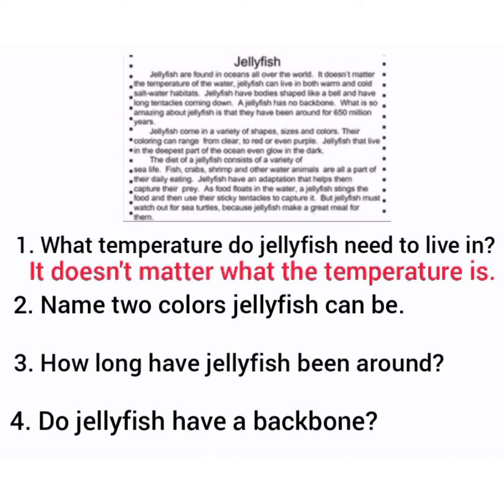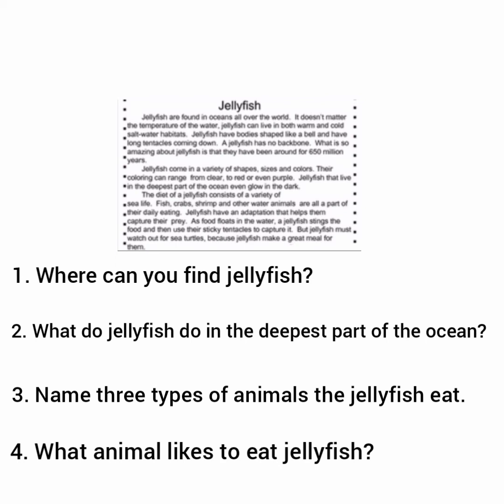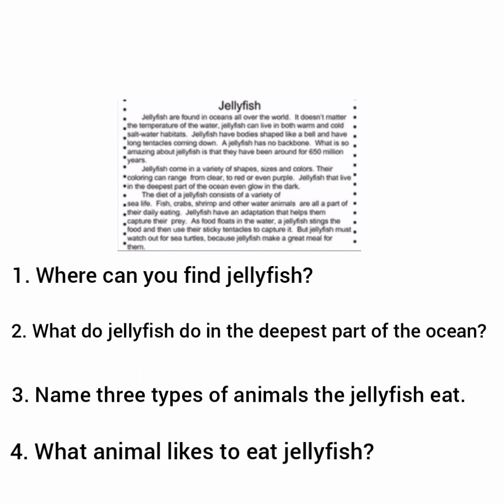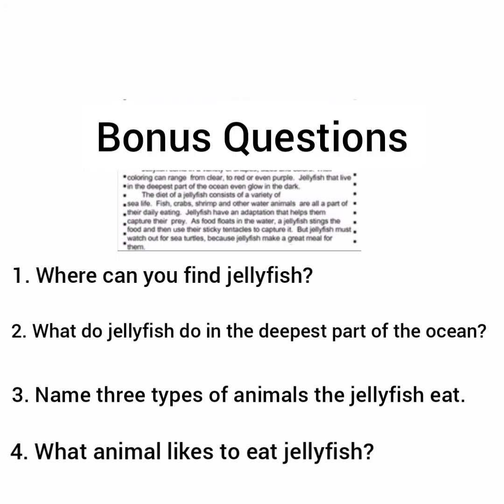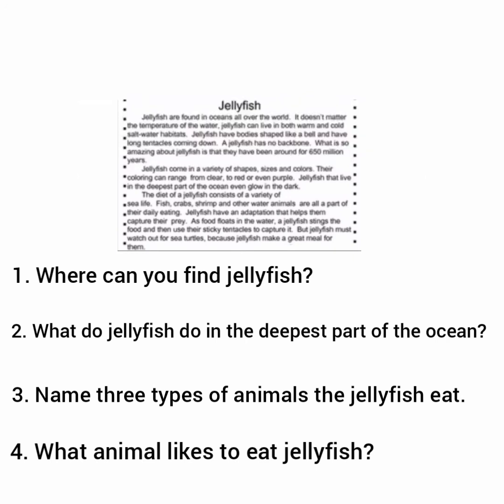Jellyfish Science and English Integrated Online Tutorial Demonstration Lesson (Long Version)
Today's video on jellyfish combines English and Science subjects to demonstrate reading and comprehension skills on the topic of jellyfish.

All questions pertain to today's topic with demo questions given and different questions provided on the same reading in the video.